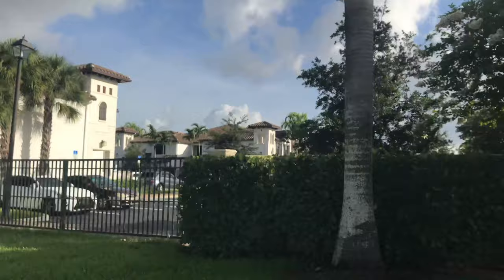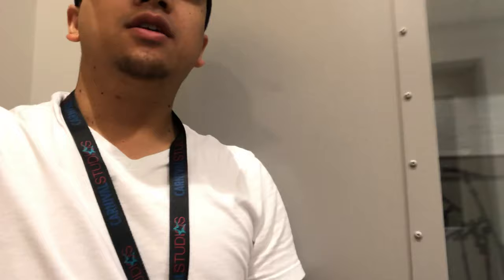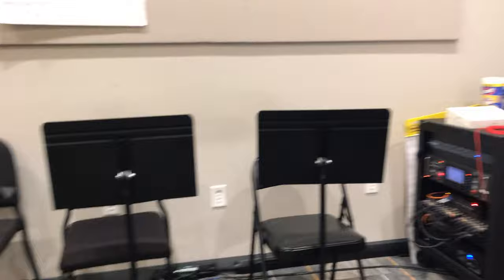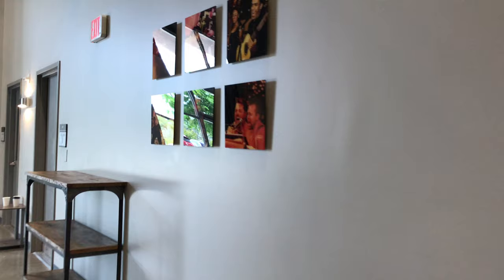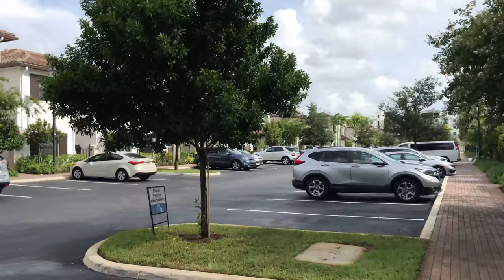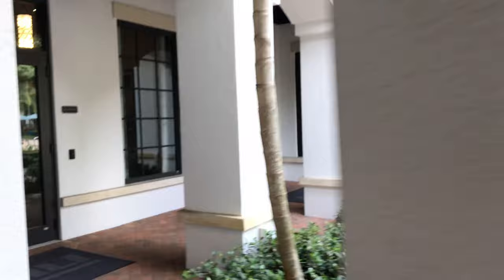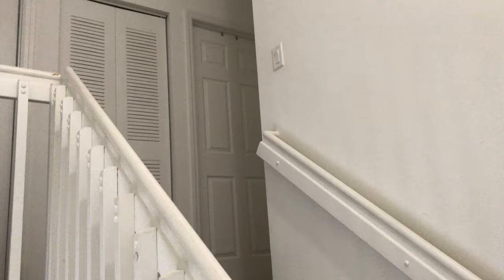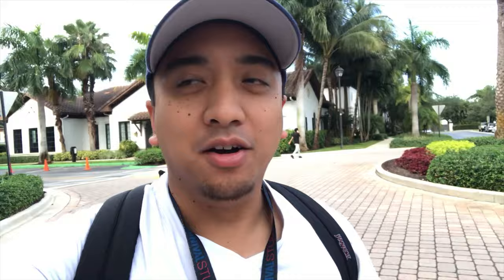Life As A Cruise Ship Musician (Vlog #1)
Guys, I'm going back on cruise ships to play music!  Here's a look at what it's like working for Carnival Cruise Line as a keyboardist in the cover band.  In this video, I explore the rehearsal process prior to boarding the ship.  More videos like this to come!